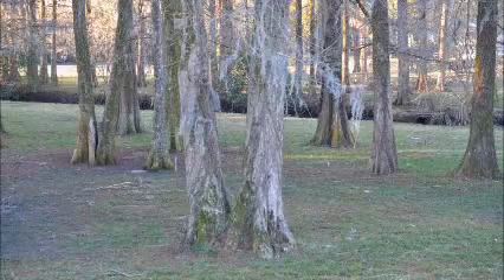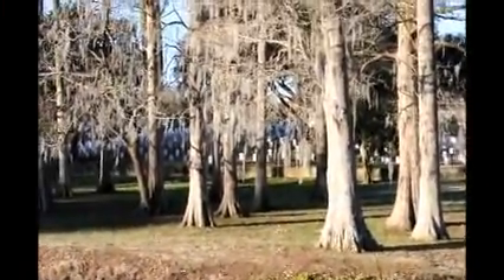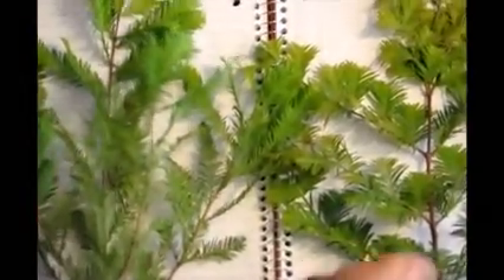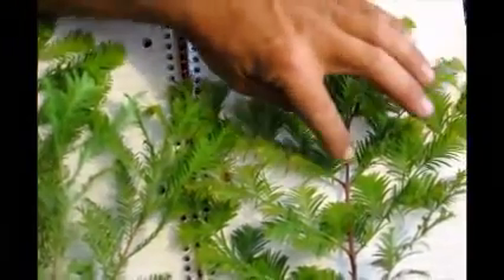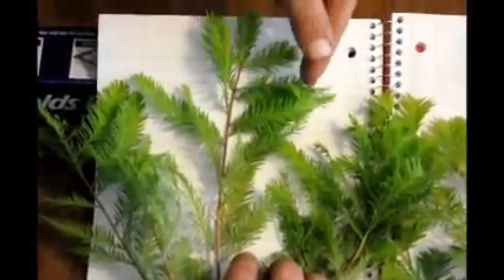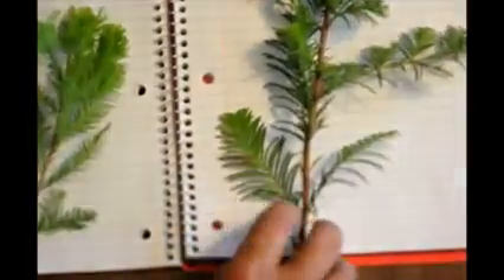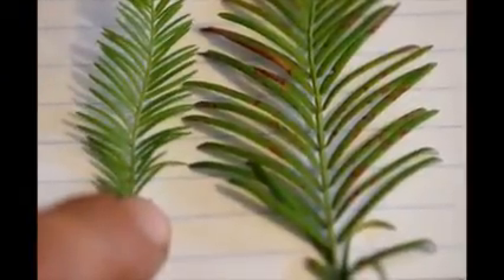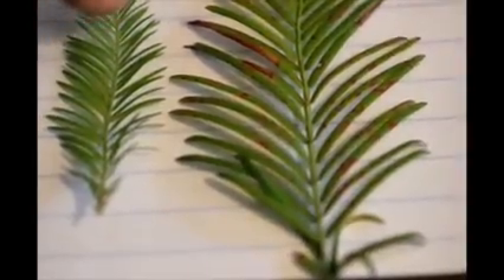Bald Cypress Trees